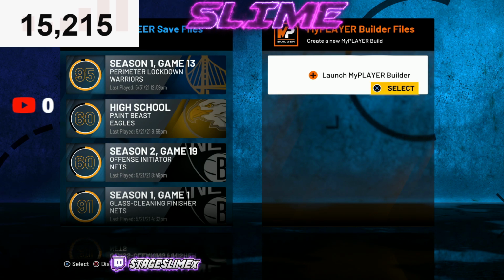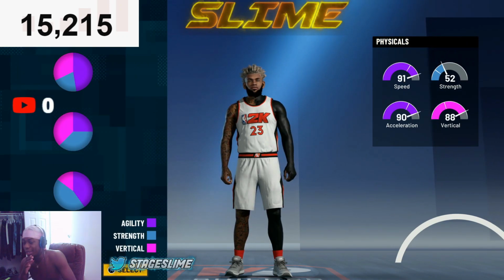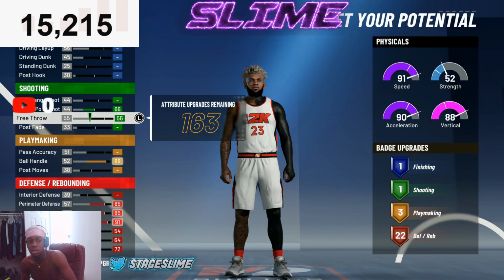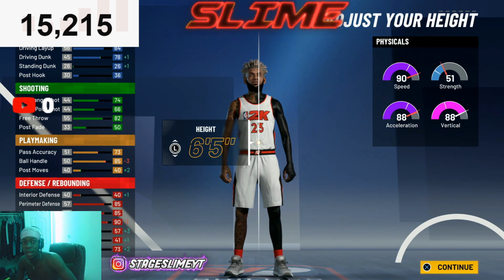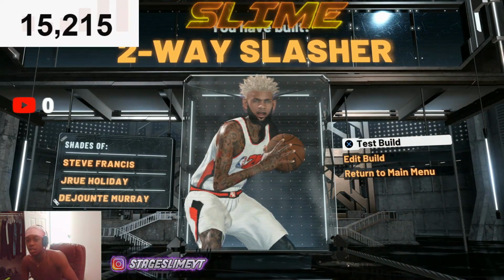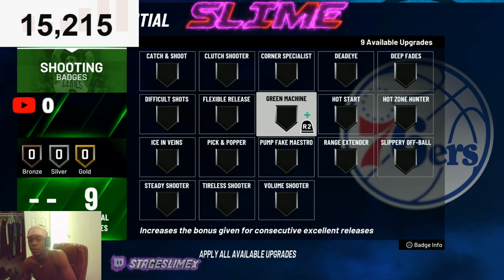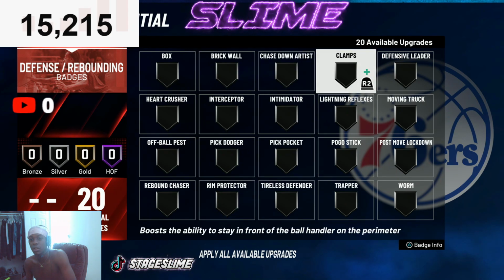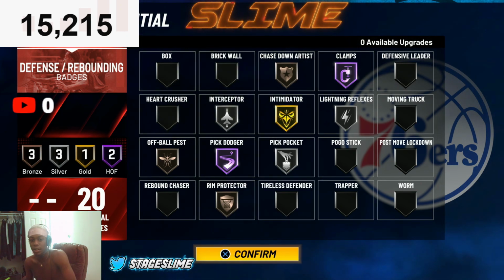THIS BUILD LOCKDOWN BUILD GET CONTACT DUNKS + SPEEDBOOSTING TENDENCIES BEST 2-WAY SLASHER BUILD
During NBA 2K21 I made videos on:

NBA2K21 jackpot winner 28 million jackpot jackpot winner nba 2k21 jackpot winners nba 2k21 jackpot nba 2k21 recent jackpot nba 2k21 big jackpot Dopeswagg v steezo steezo the god dopeswag dopeswag video steezo video rtg beef My Career , Mypark , Stage , high rollers Best jumpshot NBA 2K21 glitch NBA 2K21 park Vc glitch , Legend 5 Mascot , 99 overall , Chris smoove , pro am my player Pewdiepie prettyboyfredo red city boi swante phantom slice yrndj Chris smoove NBA 2K21 glitch NBA 2K21 park Vc glitch after patch